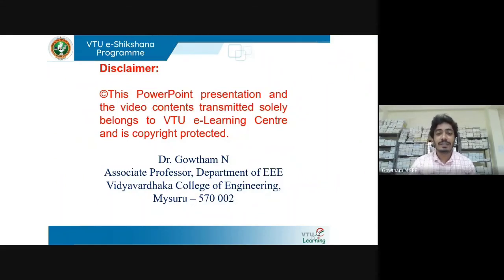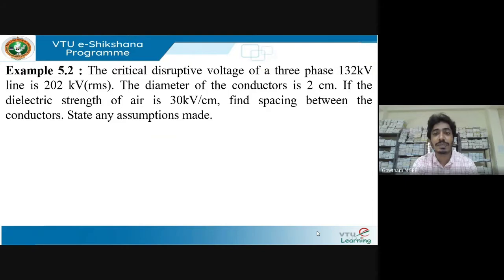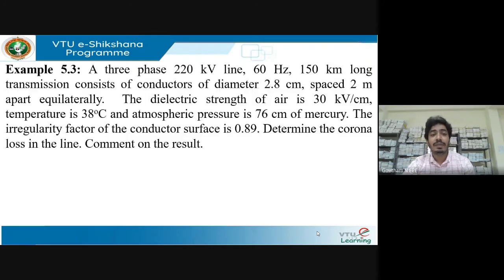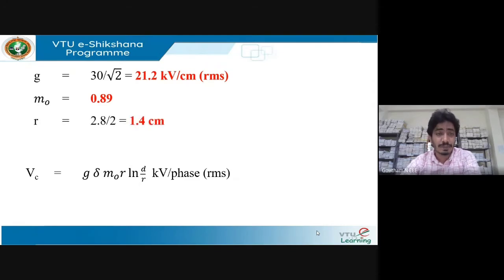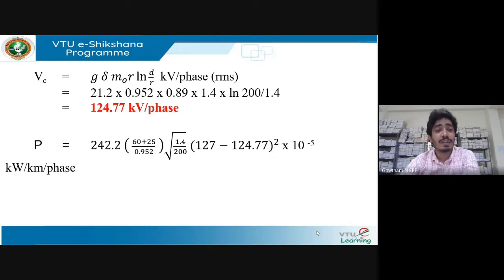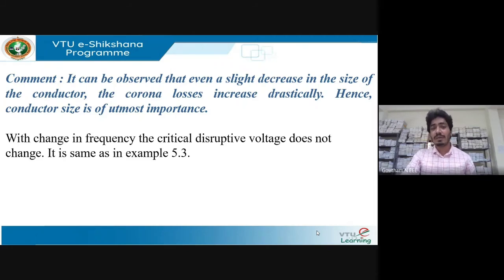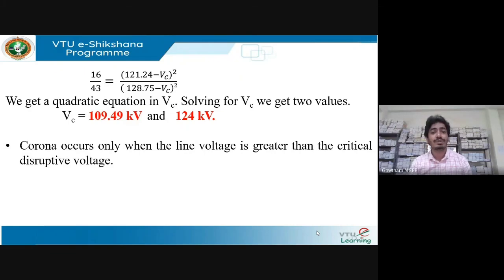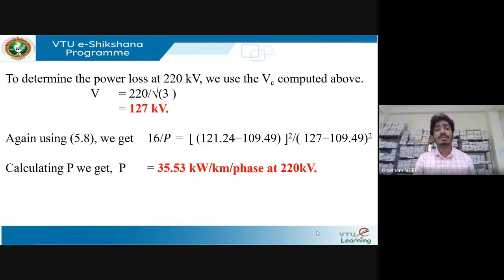Module 4 Lecture 2